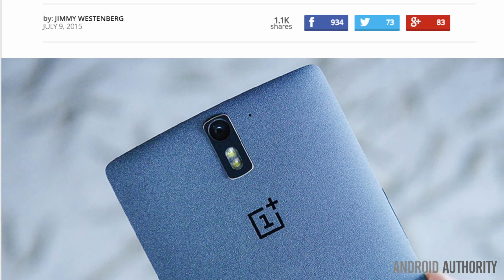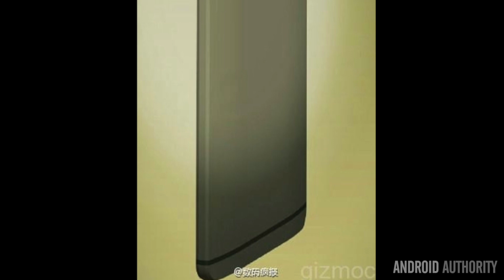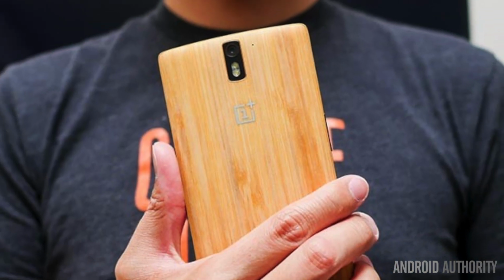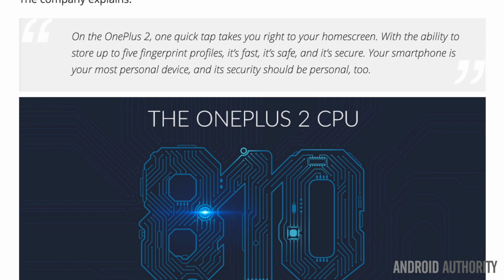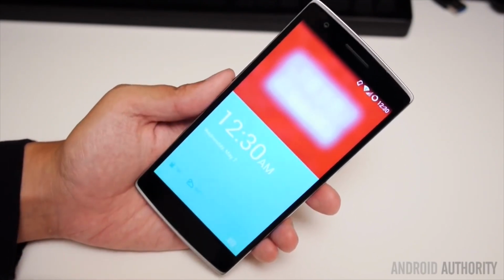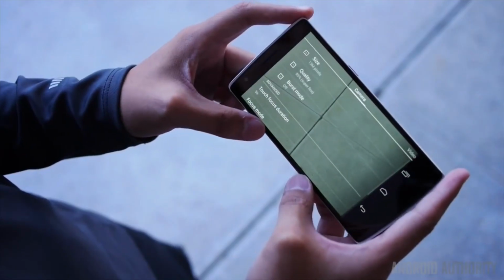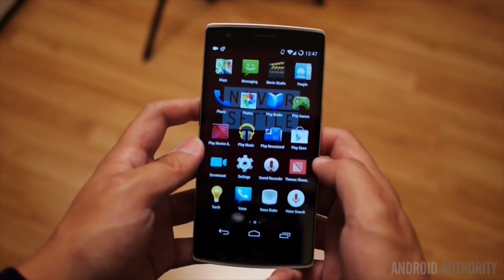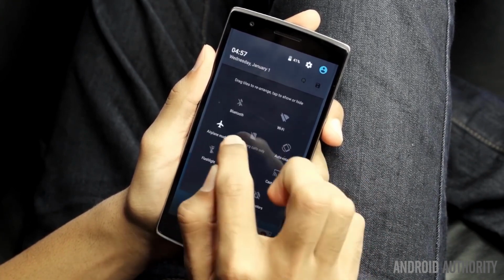OnePlus 2 Rumor Roundup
check-out

Jayce talks about the rumors surrounding the OnePlus 2!